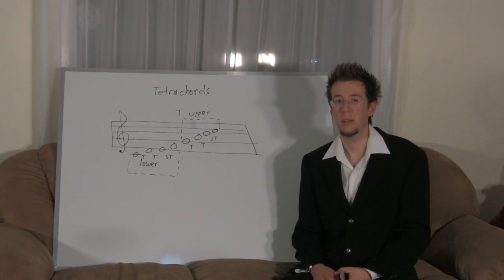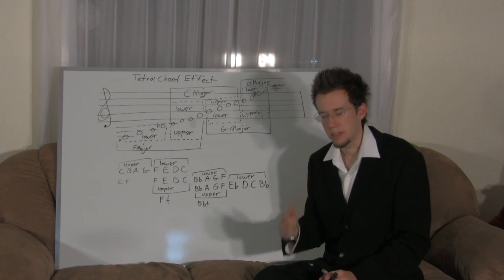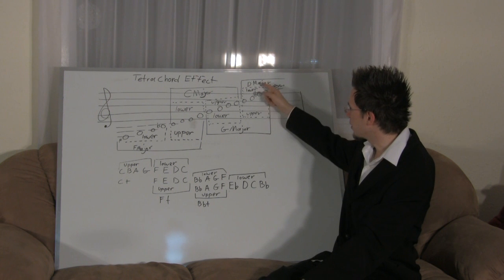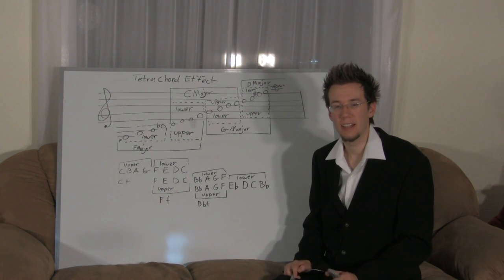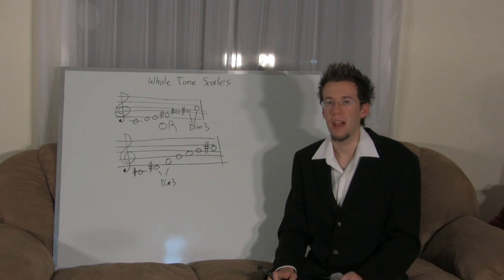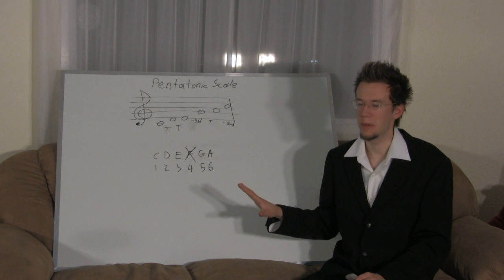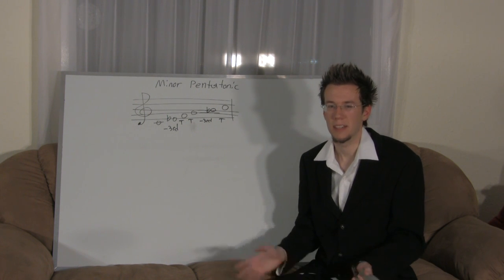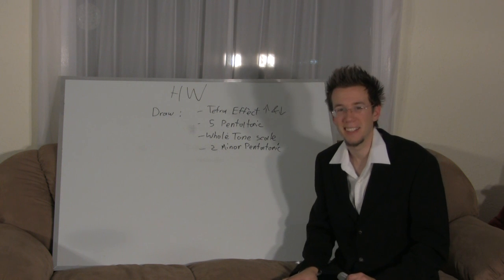#32 LEARN FREE MUSIC THEORY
In this lesson of learn free music theory I cover, Tetra effect, pentatonic scale, and whole tone scale. I'm building a Planet of Piano for people like you, come discover it: 🌲